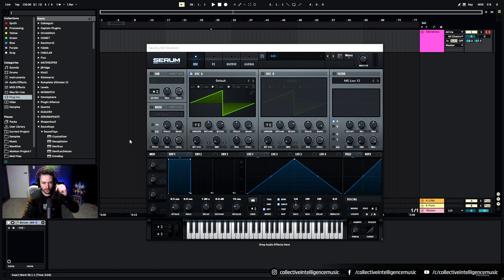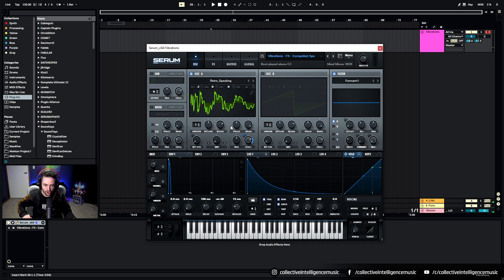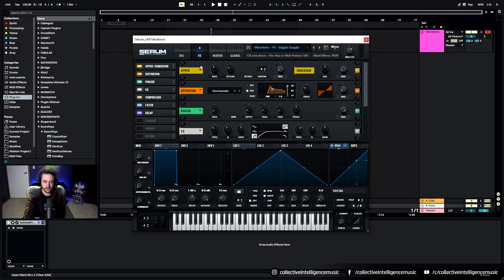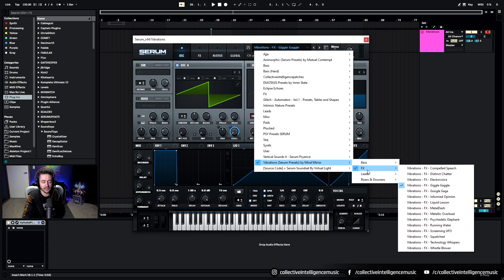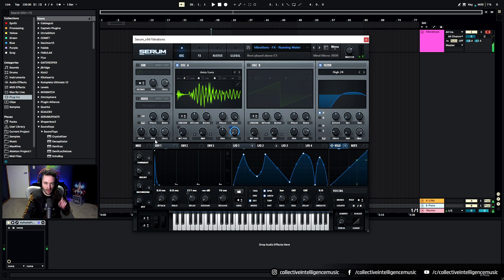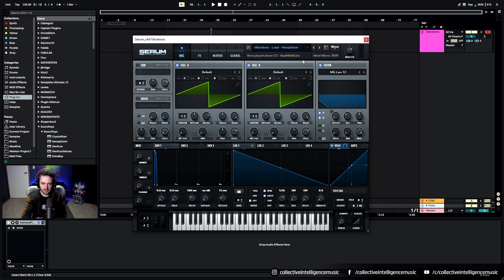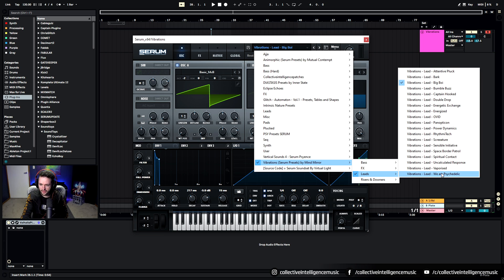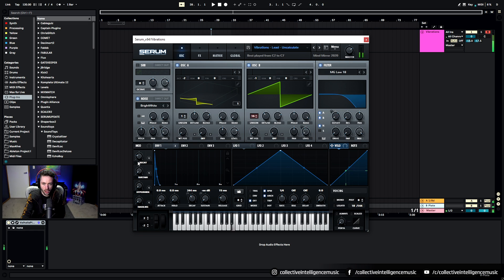Vibrations by Mind Mirror - Serum Preset Pack (2020)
Are you looking for Serum Presets for your next track?

In this video I show you Vibrations by Mind Mirror - a Preset Pack for XFER Records Serum.

Studio Equipment;

Studio Monitors - Neumann KH310
Headphones - AKG 712 Pro
Audio Interface - RME ADI-2 Pro FS R
Microphone - Shure SM7B
Microphone Preamp - DBX 286s
Control Surface - AKAI APC 40 MK2
Control Surface - Native Instruments S49 MK2
Computer CPU - AMD Ryzen 7 2700x
RAM - 32GB DDR4
SSD - Samsung SSD 860 EVO M.2 1TB